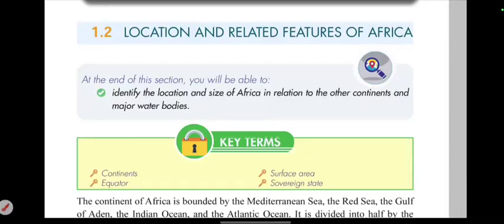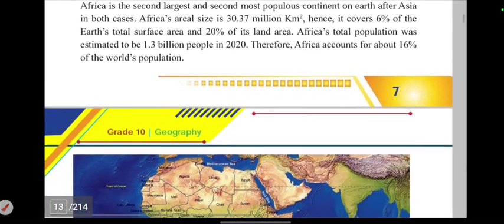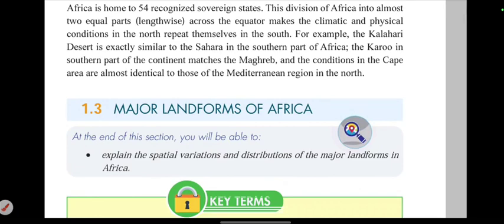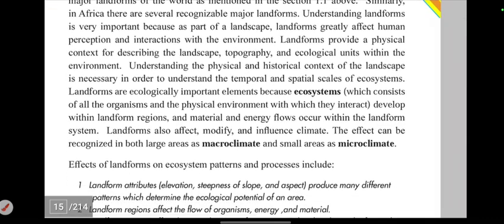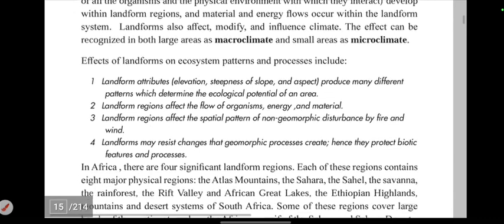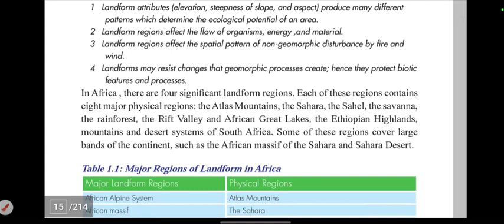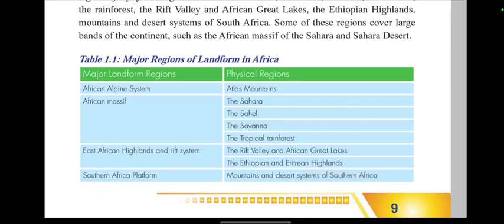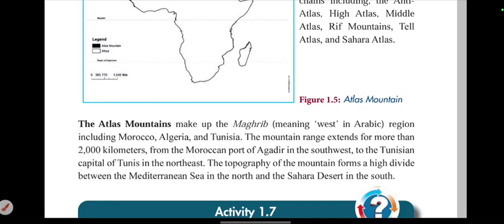Grade 10 Geography Unit one part 2 Landforms of Africa|New curriculum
Welcome to A one studies, this educational channel provides
Interesting and engaging contents to all Ethiopian High school  and university freshman students.
Enjoy your channel!